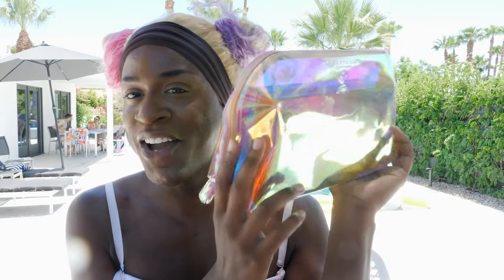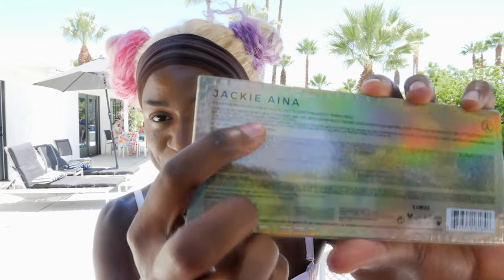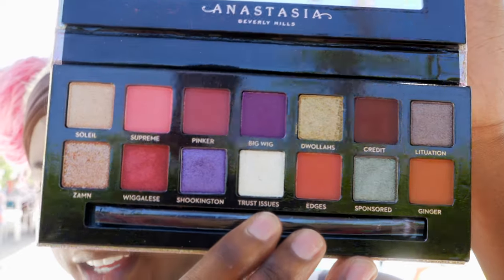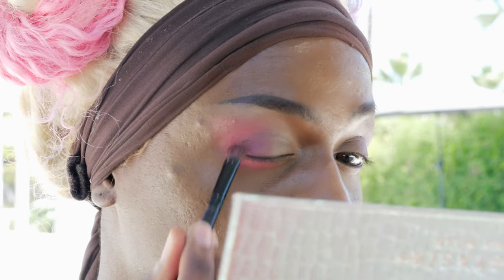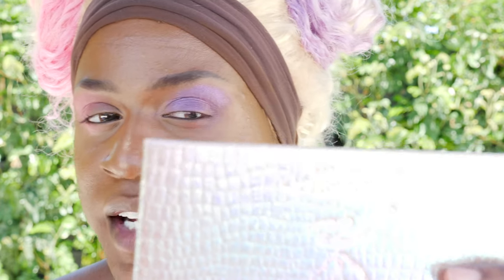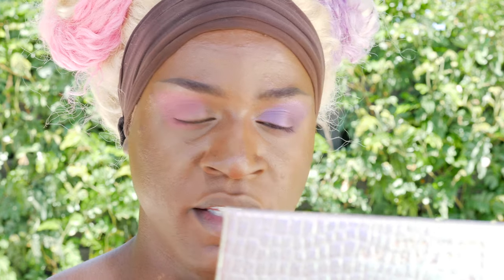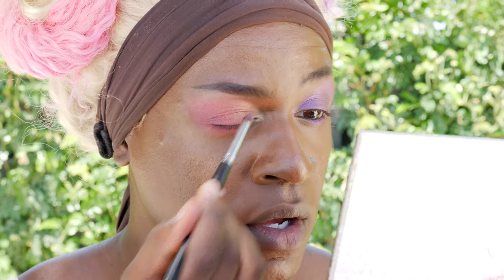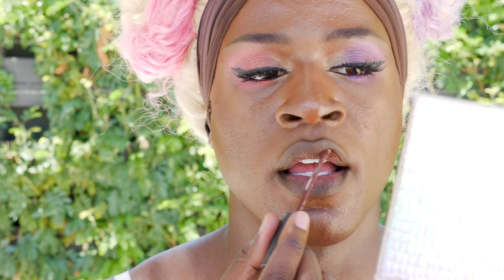yt gays crash my jackie aina x abh reaction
END CARD SONG♡
"Never Letting Go of this Moment" - Mark Redito